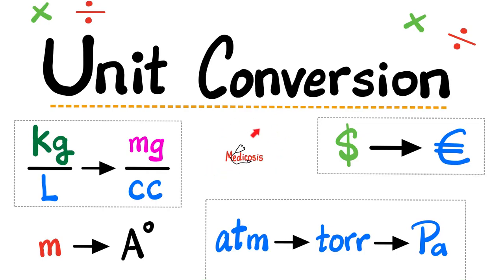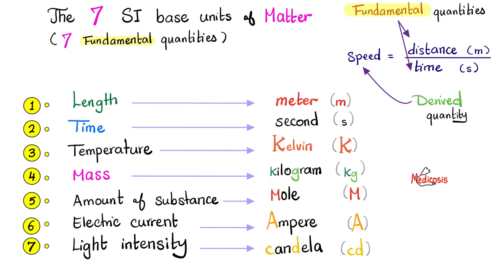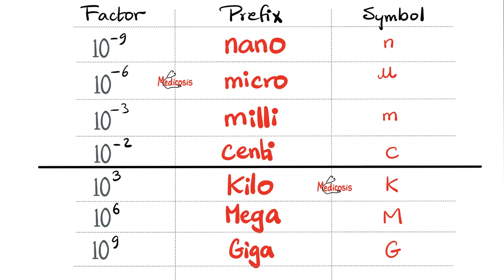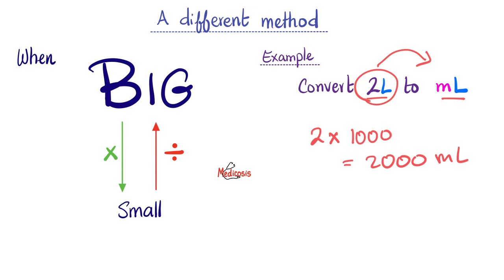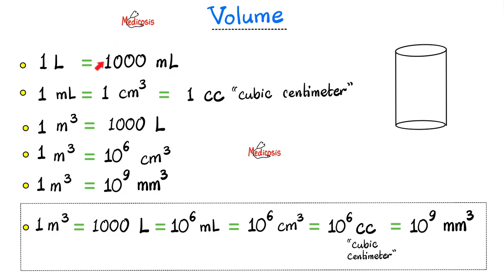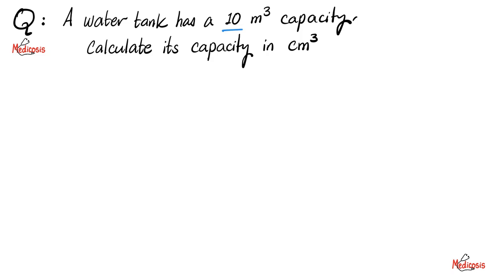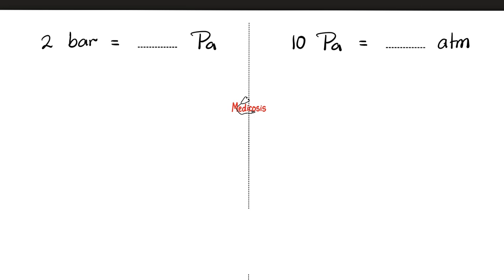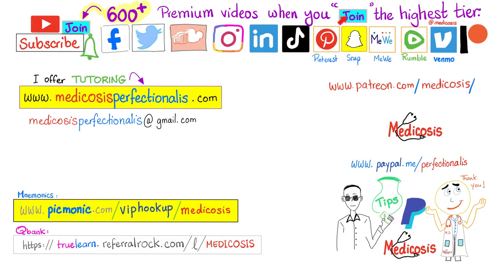Unit conversion - How to covert units of measurement - Volume, Pressure, Density, Currency Exchange